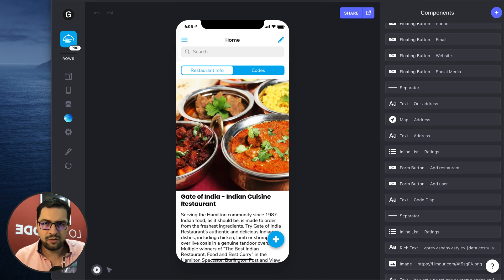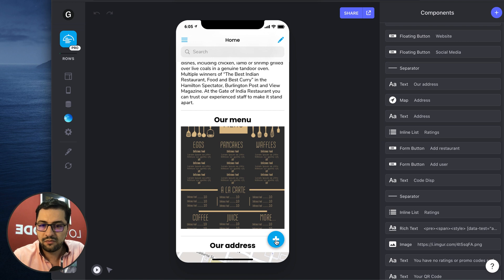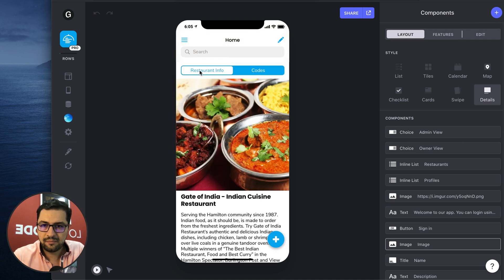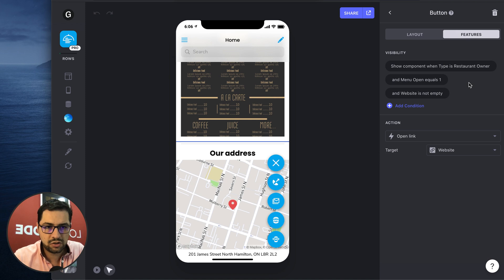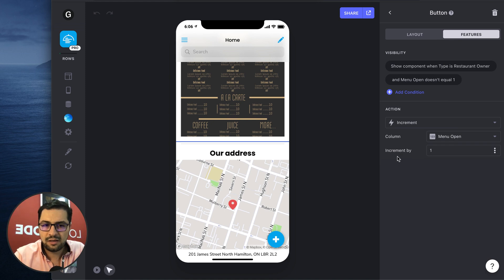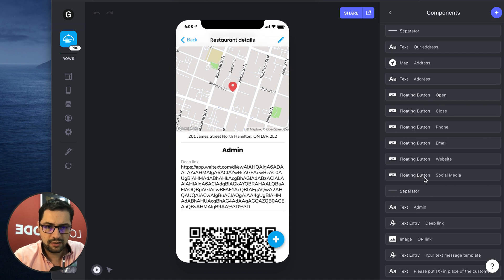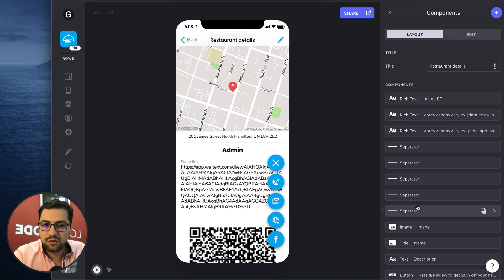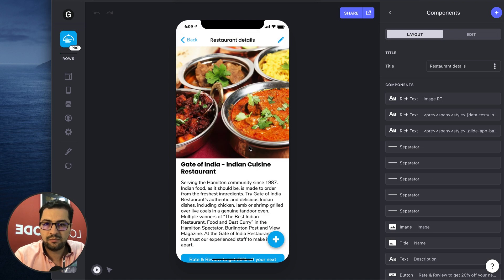Floating Buttons in Glide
Buttons can be configured to trigger different actions when your users tap them. You can make a button perform almost any Simple Action like Send a Text, Send Email or Open a Link or create your own, multi-step Custom Actions.

Take advantage of a better user interface with the new floating buttons in @glideapps.